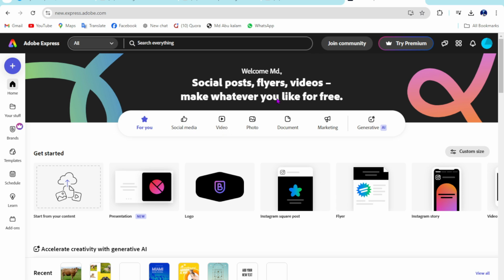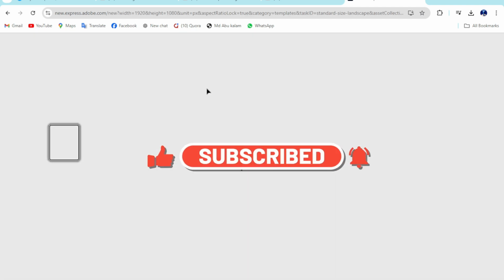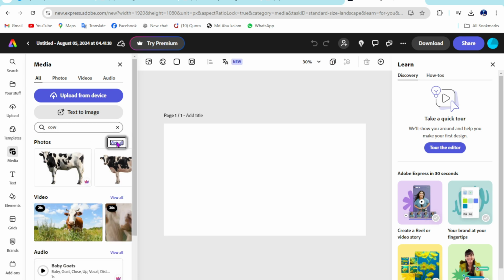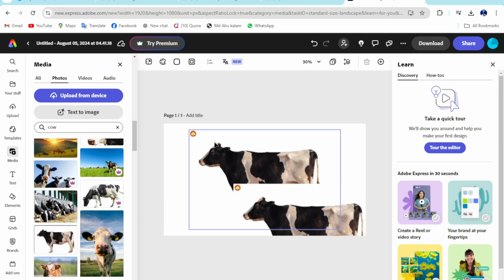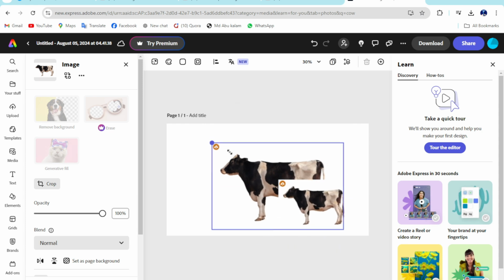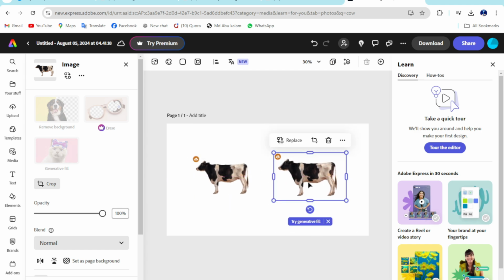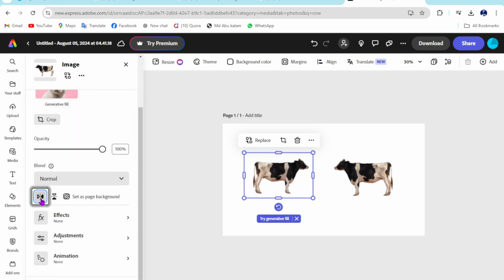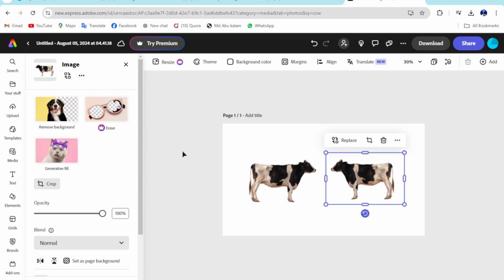How To Flip An Image In Adobe Express - Adobe Express Tutorial - Md Abu kalam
Hello, How To Flip An Image In Adobe Express - Adobe Express Tutorial - Md Abu kalam